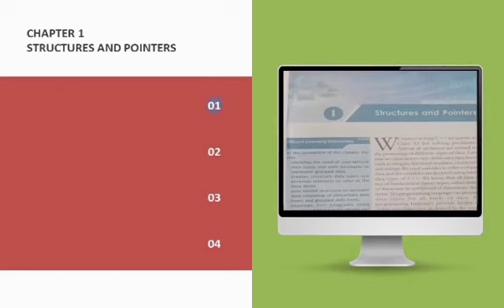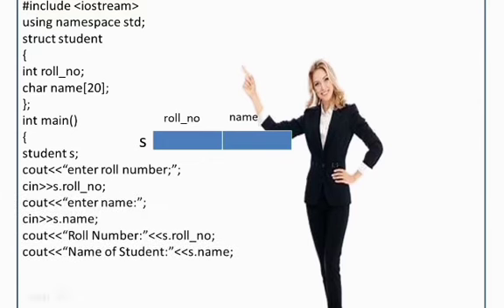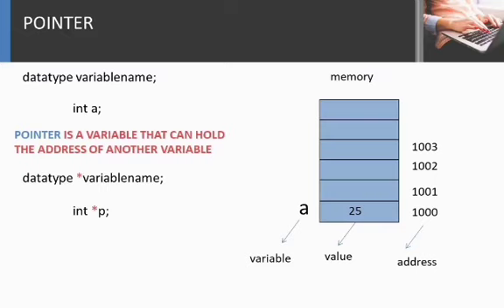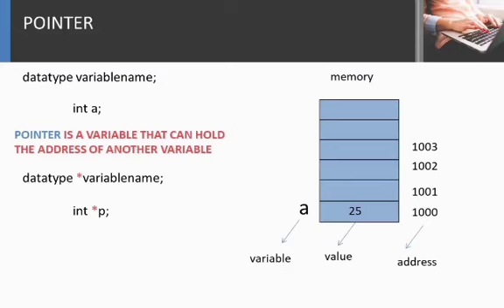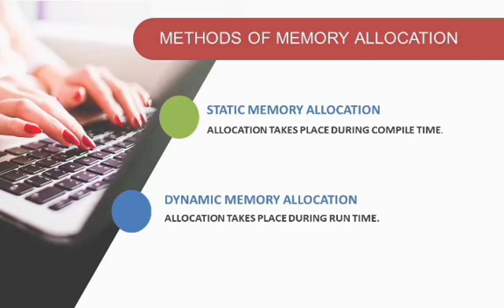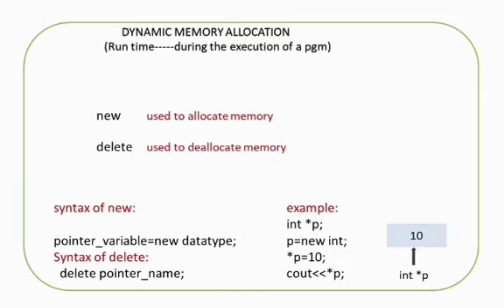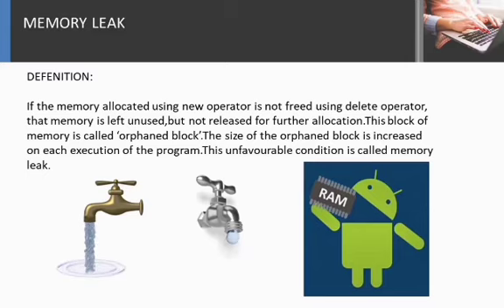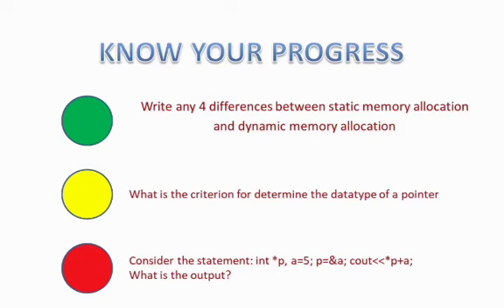XII computer science#chapter1#Structures and pointers#part2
Video from SinduAnand